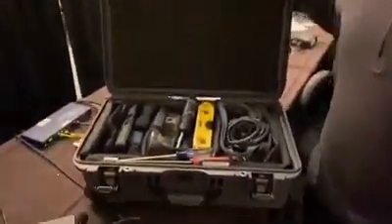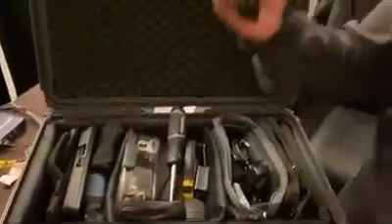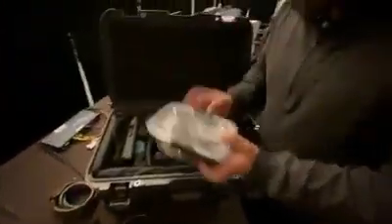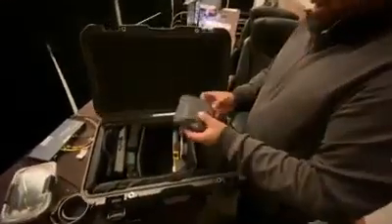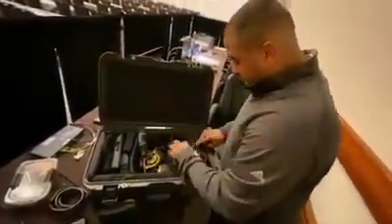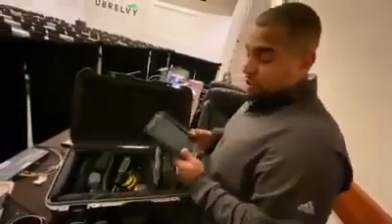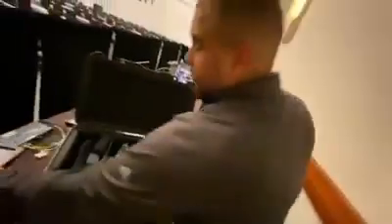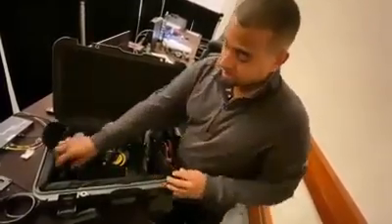AV Educate WorkBox Challenge 2020 Rico Campos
WorkBox Challenge!! Accepted by Rico Campos🤗 quick down and dirty, iPhone, low res, just gorilla style shooting. NO EXCUSES